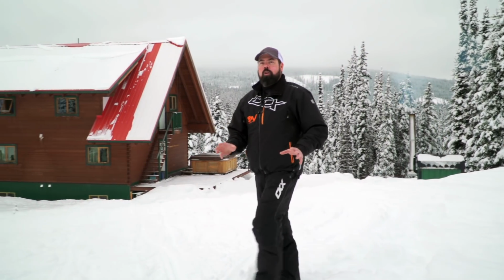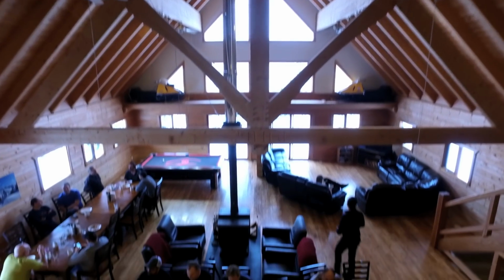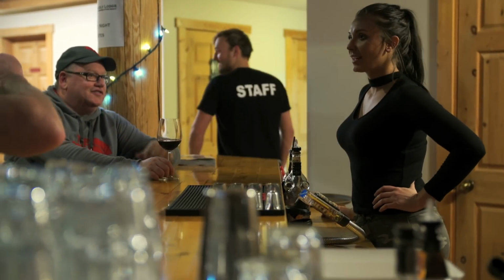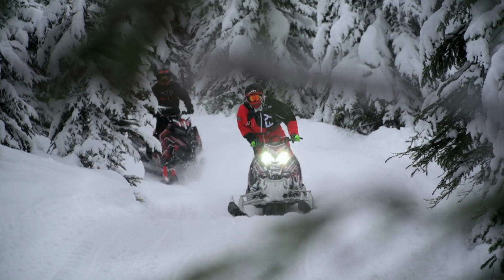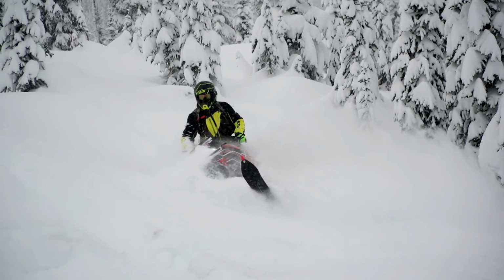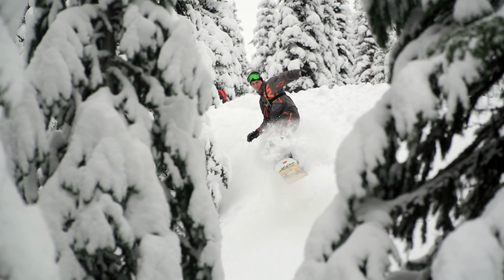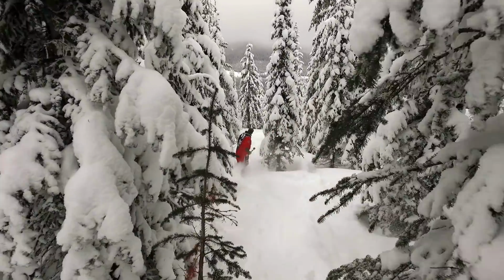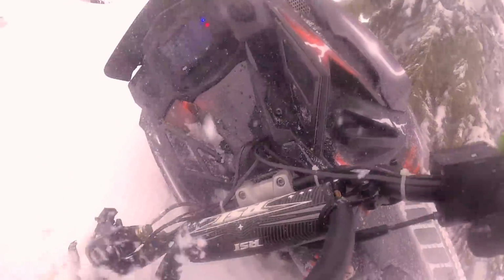STV 2018 - Episode 7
This time on STV, we’ve heard the call… Head west young man, so we’ve made the trip to the Shuswap mountains at the Grizzly Lodge for a couple days of riding in the mountains.